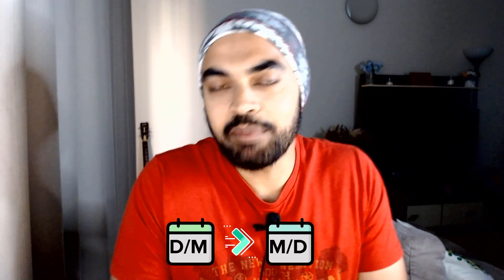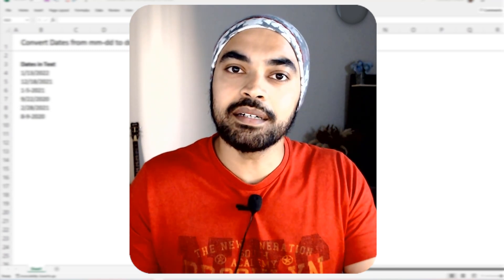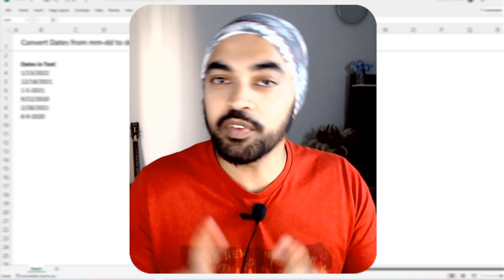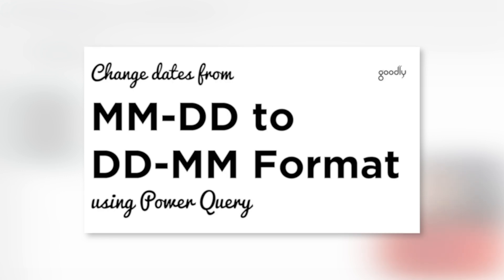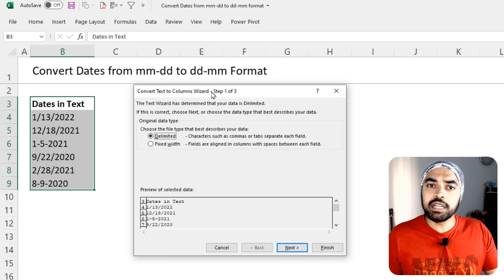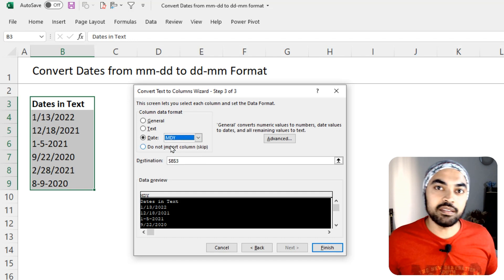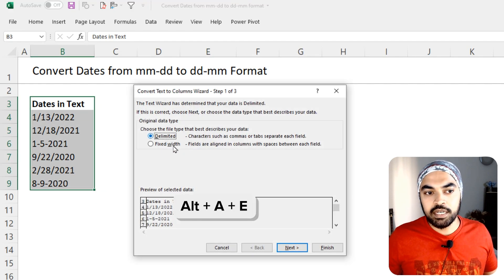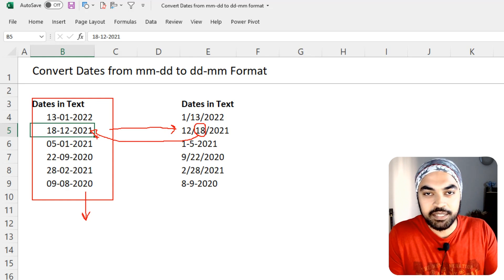Convert Dates from MM-DD to DD-MM format | Excel Trick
Changing Date format from mm-dd to dd-mm or vice versa is a pretty common problem in Excel. Here is one way to do it :)

ONLINE COURSES
✔️ Mastering DAX in Power BI -

CHAPTERS
0:00 Intro
1:07 Date Format Problem
1:31 Convert dates to DD-MM format
3:53 My Online Courses